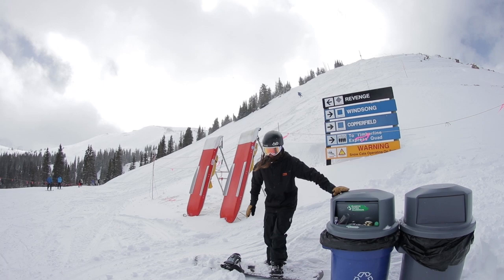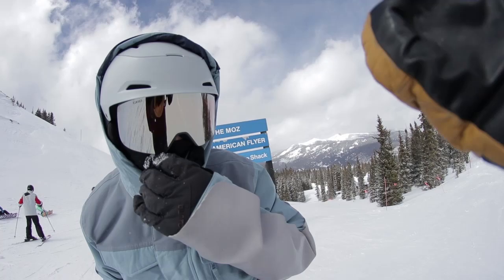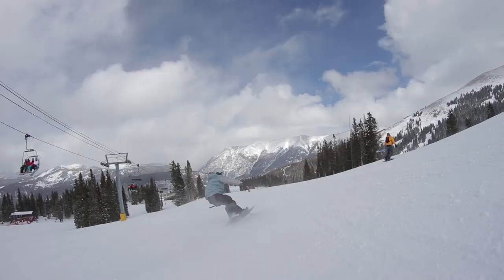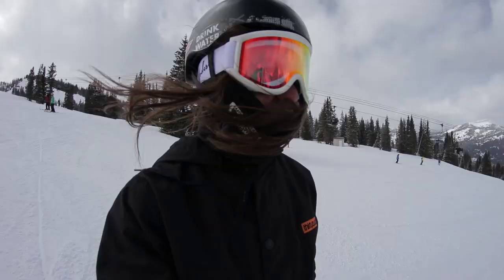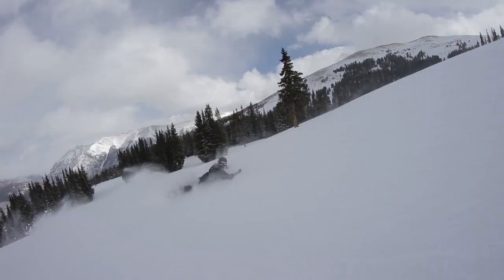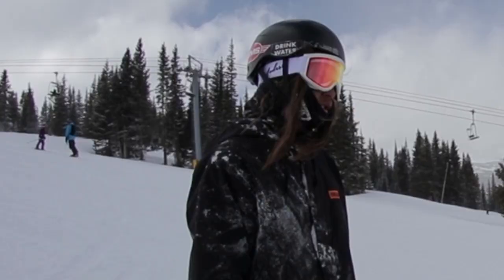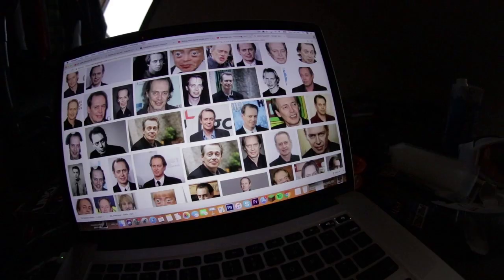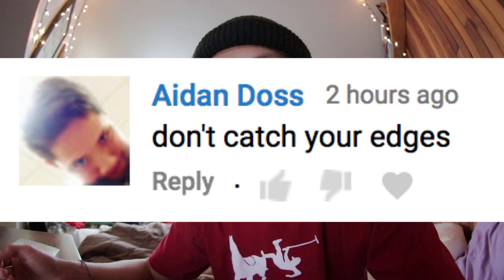LEARNING TO CARVE LIKE RYAN KNAPTON!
If you know who Ryan Knapton is you'll know he's a master snowboard carver! Today I wanted to learn to carve and get low to the snow like Ryan! And to teach me to carve like this who better than Ryan Knapton himself!!! Thanks to Johnathan Buckhouse for filming!

Hope you guys enjoyed the video! sorry for missing a day yesterday! got home really late and didn't have time to upload! make sure to come back tomorrow thought cause we out here everyday!! yeeewww!